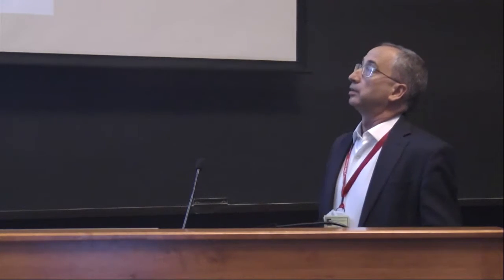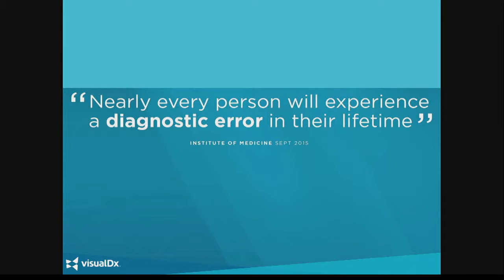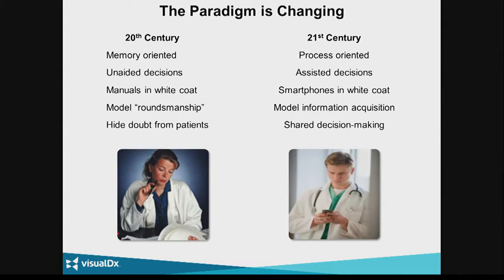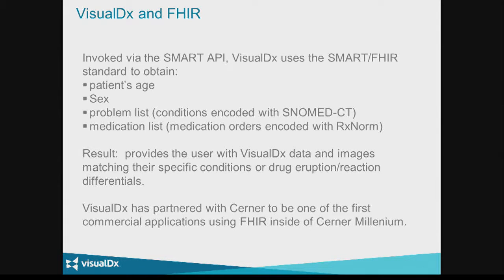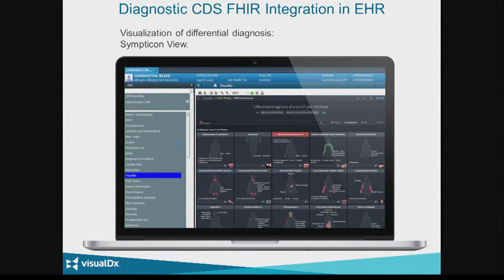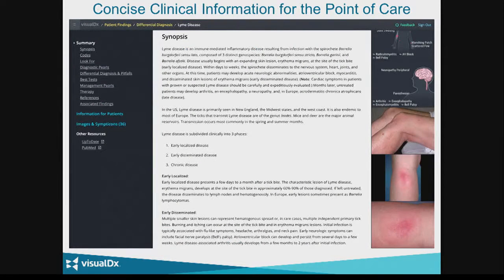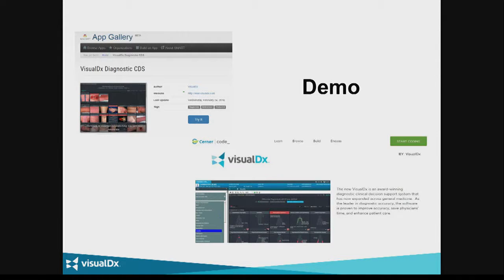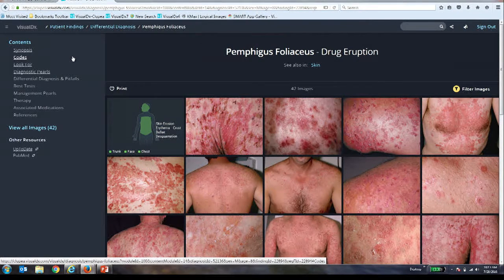VisualDx Diagnostic Clinical Decision Support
Presented by Art Papier, MD, VisualDx, Chief Executive Officer

From a talk given at the FHIR Application Roundtable in July of 2016.